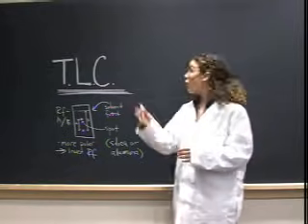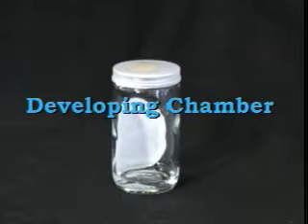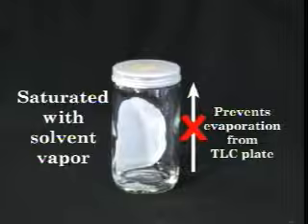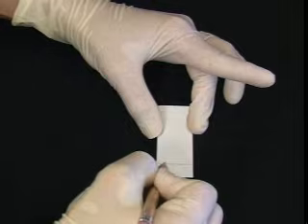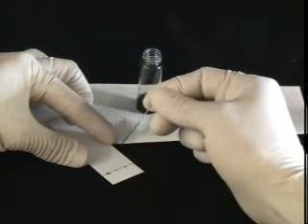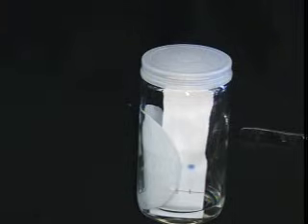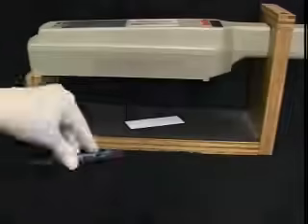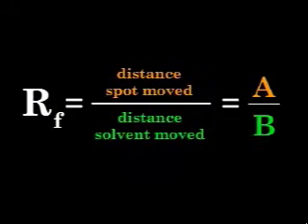TLC-The Basics | MIT Digital Lab Techniques Manual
TLC-The Basics

Thin-layer chromatography is the most commonly used analytical technique in many research labs. This video walks you through every step, from setting up a developing chamber to calculating Rf values.

Created by Dr. Sarah Tabacco and Aaeyesha Siddiqui

WARNING NOTICE:
The experiments described in these materials are potentially hazardous and require a high level of safety training, special facilities and equipment, and supervision by appropriate individuals. You bear the sole responsibility, liability, and risk for the implementation of such safety procedures and measures. MIT shall have no responsibility, liability, or risk for the content or implementation of any of the material presented. Legal Notice